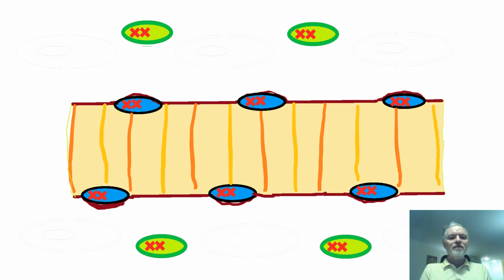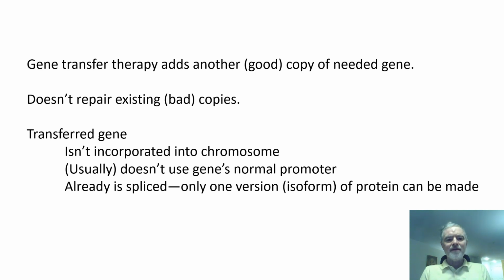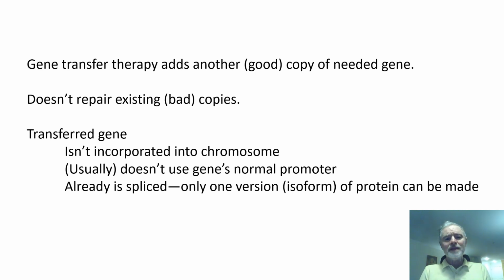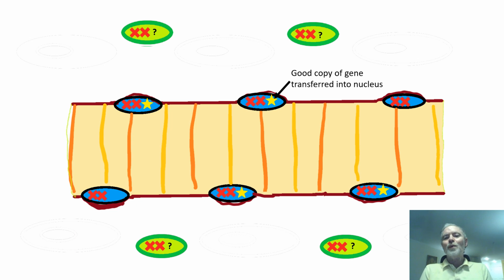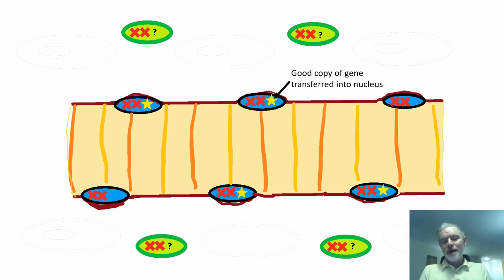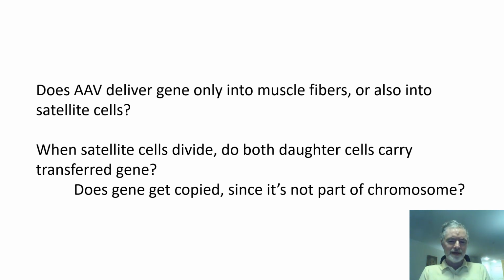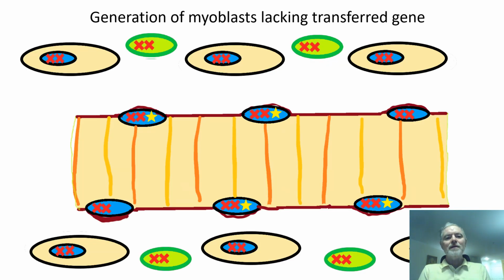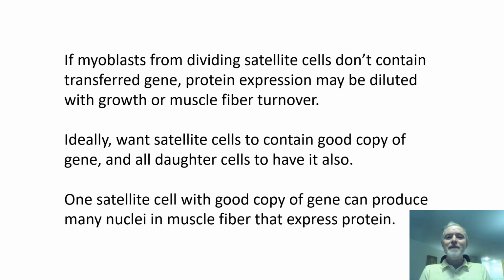Gene Transfer Therapy: Approach and Limitations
Part  3 of a 4 part series on gene and cell therapies as applied to muscle diseases.  Gene transfer therapy adds a new functional copy of a gene that cells are missing, but doesn't make any corrections to the existing (mutated and nonfunctional) copies of the gene the cell already has.  This has a few implications for how gene therapy may last, and be affected by growth and turnover of muscle fibers.